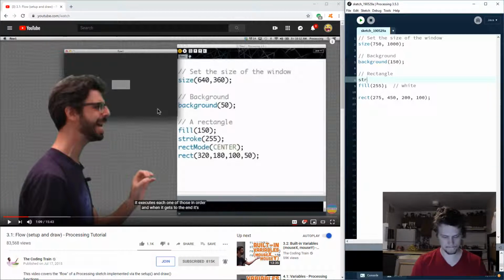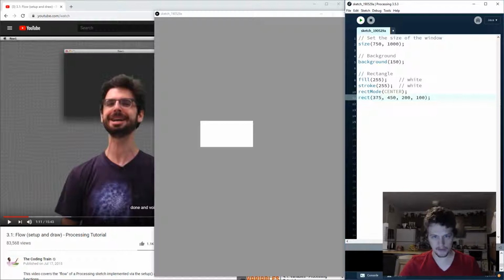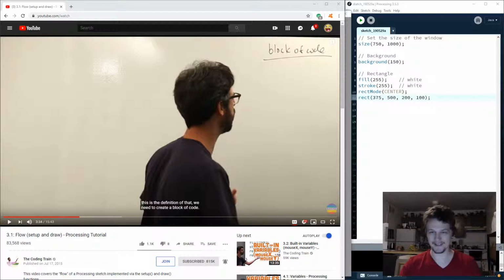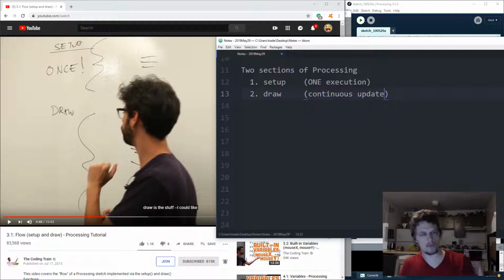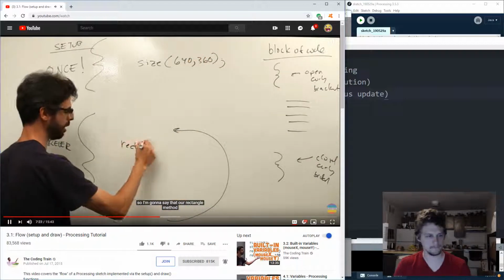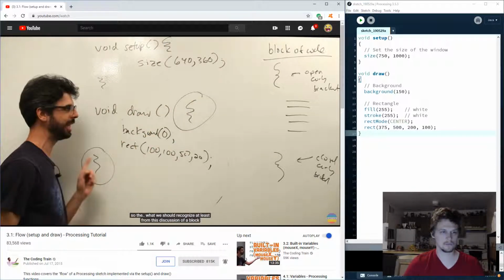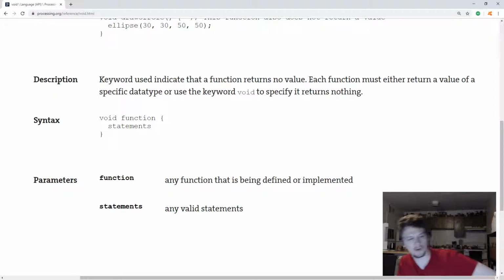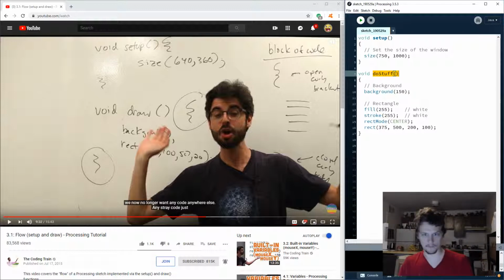006b - Processing Tutorial - Syntax and Semantics